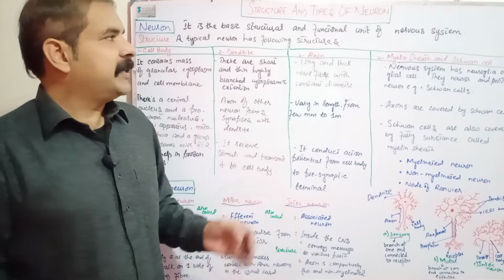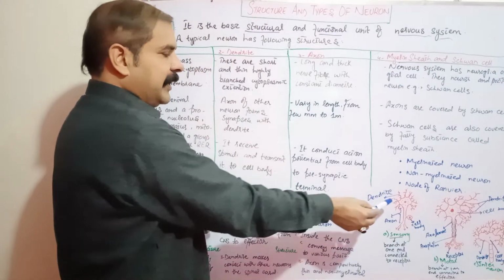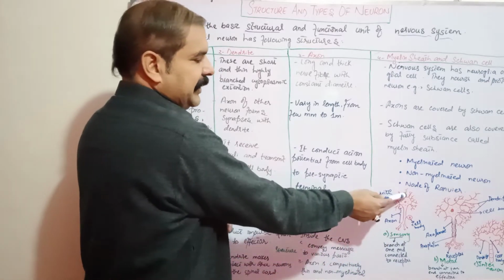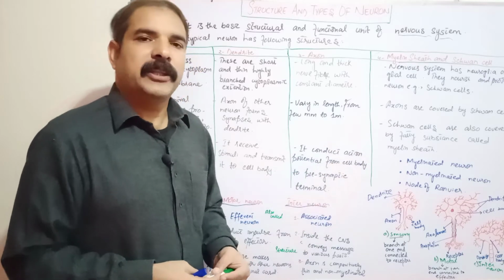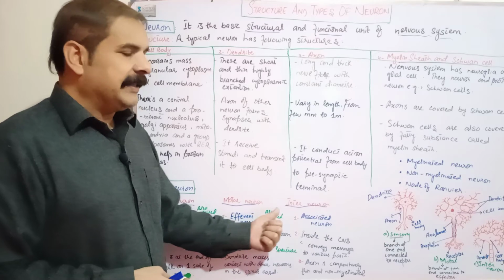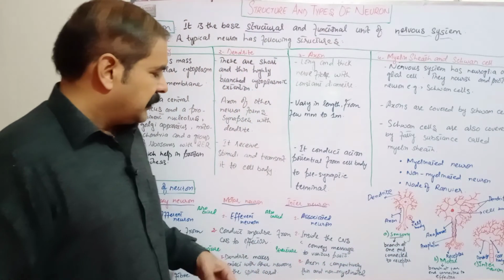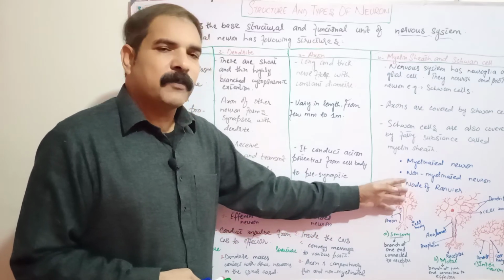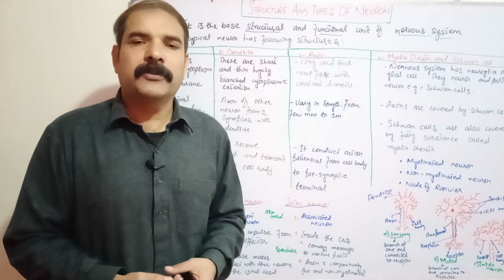Structure and types of Neuron in English for F.sc matric A level and O level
primary components of the neuron are the soma (cell body), the axon (a long slender projection that conducts electrical impulses away from the cell body), dendrites (tree-like structures that receive messages from other neurons), and synapses (specialized junctions between neurons).
Neurons are of three types
Sensory
motor
and mix